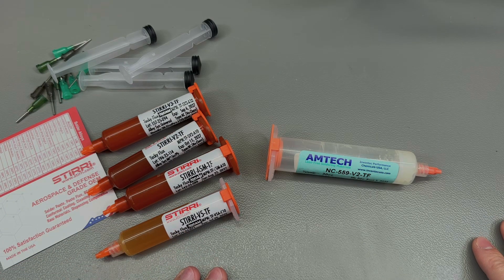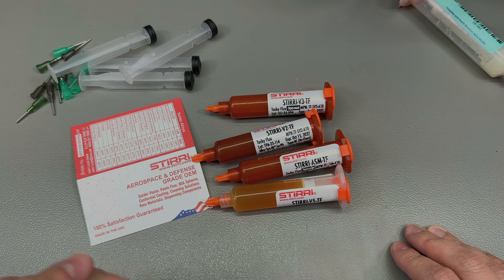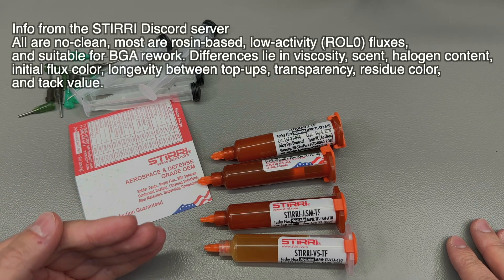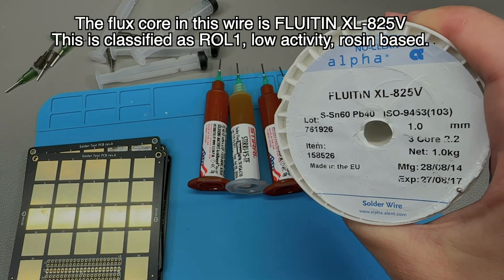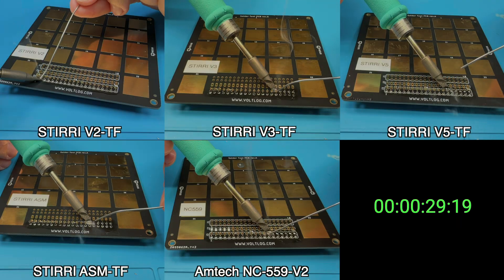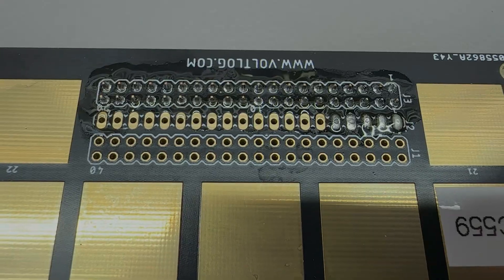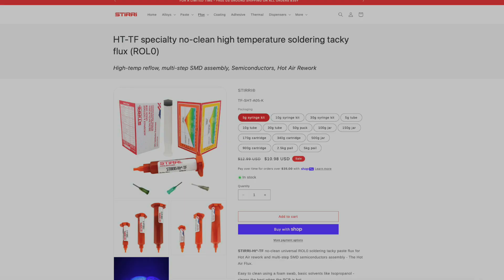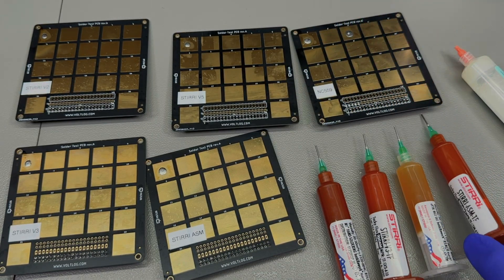Amtech NC-559 is GONE - This New STIRRI Flux is BETTER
After using Amtech flux for over 10 years, I had to find a replacement when it became unavailable in Europe. In this video, I test and review STIRRI flux - the new brand from the people who formulated the original Amtech flux.

I tested 4 different STIRRI variants (ASM-TF, V2-TF, V3-TF, and V5-TF) and compared them with the original Amtech NC-559-V2 across multiple criteria:
✅ Soldering performance & wetting action
✅ Smell & smoke production
✅ Residue spread & color
✅ High temperature tolerance (400°C test)
✅ Cleaning difficulty

MY VERDICT: The STIRRI V5-TF is the clear winner - less smoke, cleaner residue, better high-temp performance, and a pleasant sweet scent. Yes, it's $3 more expensive, but it lasts years and delivers professional results.

→Timeline
00:05 Introduction
01:20 Amtech vs STIRRI
02:34 The new STIRRI fluxes
06:39 QCAid UV Tracer
07:30 Test & Comparison
16:53 Conclusion